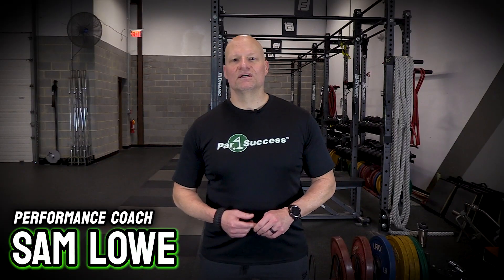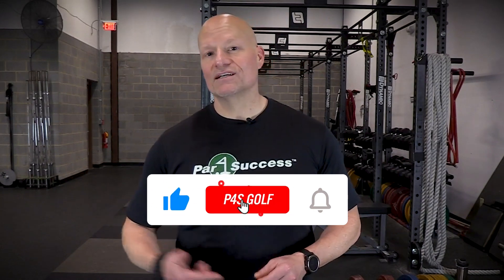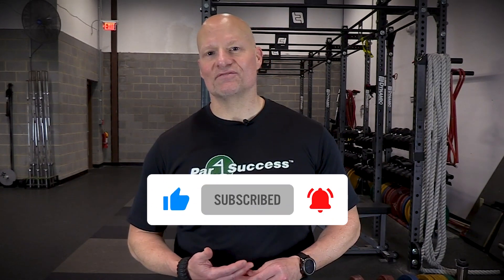Why Golfers NEED a Custom Workout Program!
What's the difference between having a program designed to met your goals, and having a cookie-cutter one that you found somewhere online?

Without a custom workout program designed by someone who knows you and your goals, there is no guarantee of results or progress. In this video, Sam tells us why!